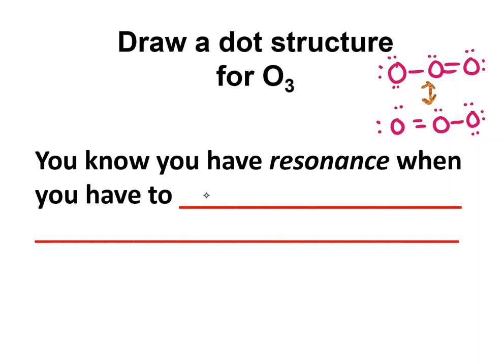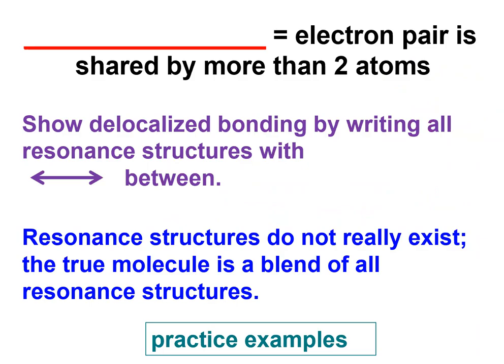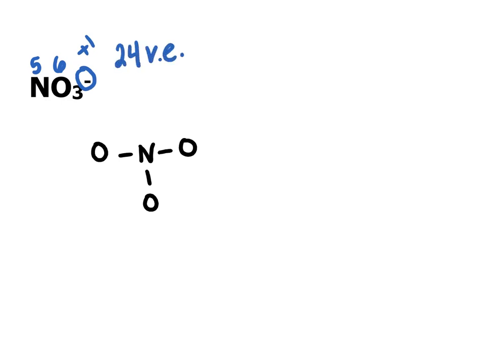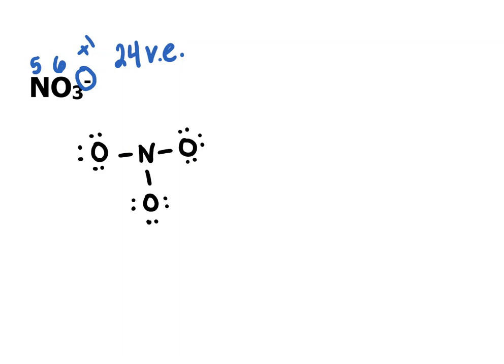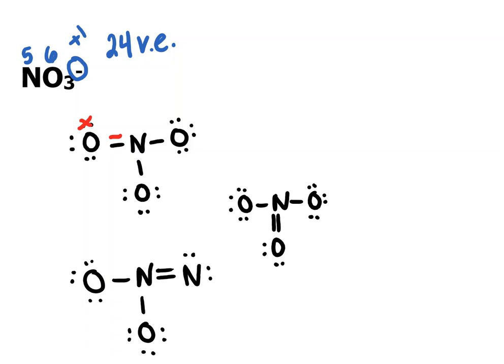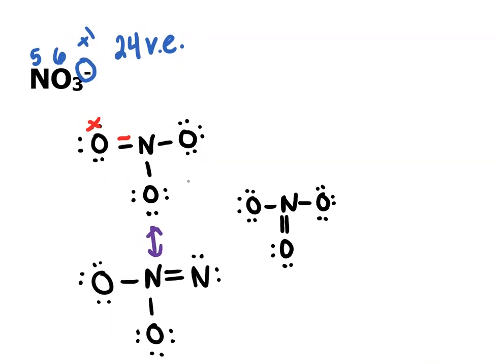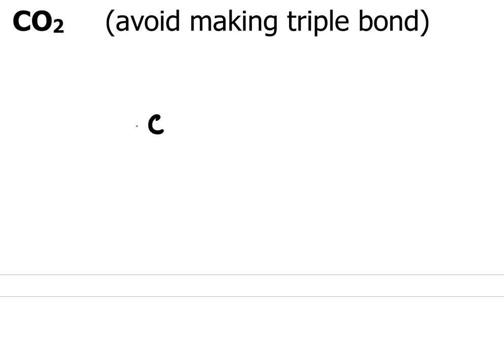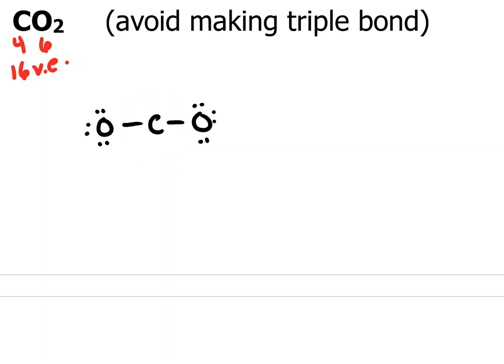covalent lecture and problem resonance